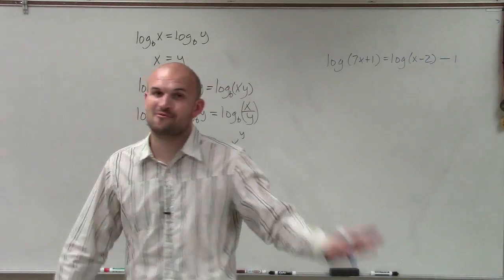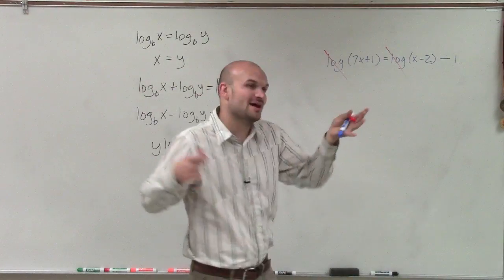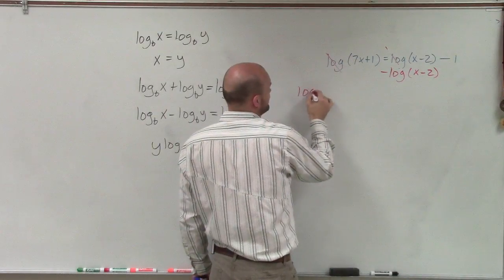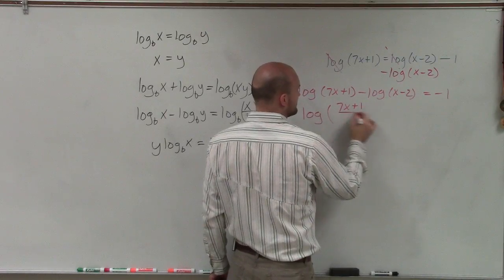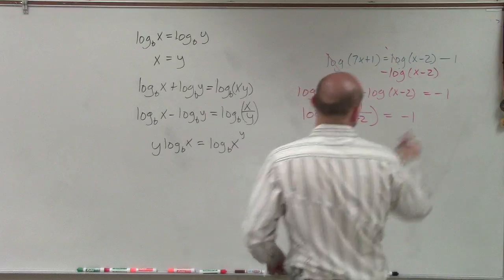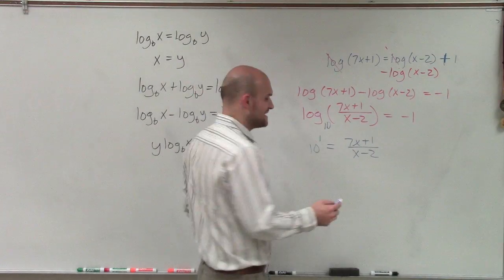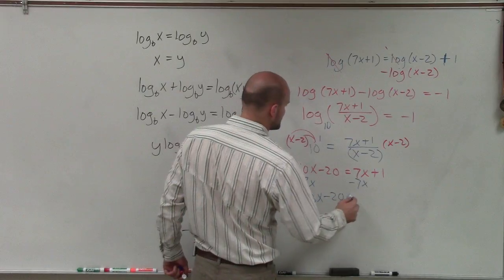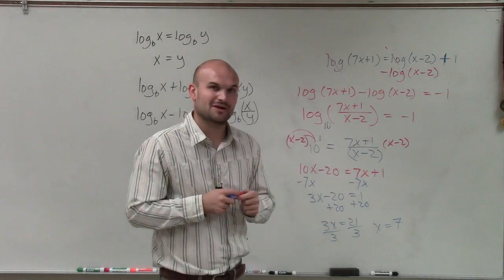Tutorial - Solving logarithmic equations ex 14, log(7x+1)=log(x-2)-1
In this video playlist you will explore how to solve logarithmic equations.  To solve logarithmic equations it is important to first simplify your equation so that you either have an isolated logarithmic equation on one side or a logarithm equal to another logarithm.  To simplify a logarithmic expression we will use the properties of logarithms to condense our expression to one logarithm.  Then we will use inverse operations to isolate the logarithmic expression.  Once we have a logarithm isolated we can convert the equation to exponential form to solve for the variable.  If we have an equation where a logarithm is equal to another logarithm then we will use the one to one property remove the logarithms from the equation and solve the equation.
log(7x+1)=log(x-2)-1